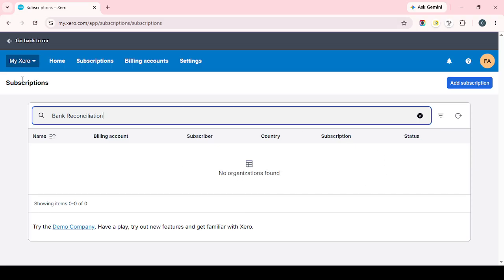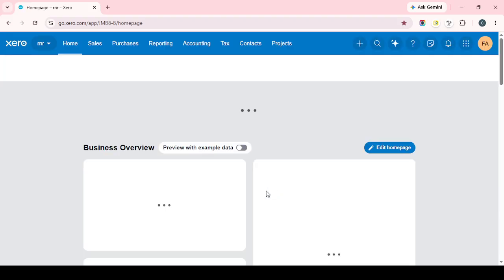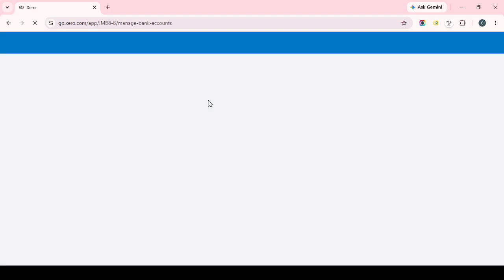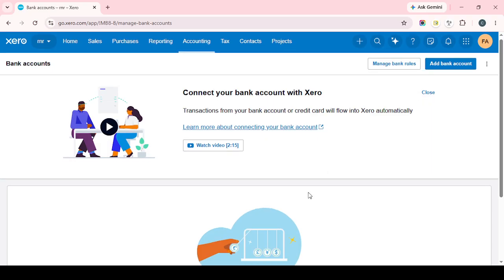How to Reconcile a Bank Transaction in Xero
Master Xero's most iconic feature! Learn how to match imported bank feed statement lines against existing invoices, bills, spend/receive money transactions, and bank rules to keep accounts reconciled.